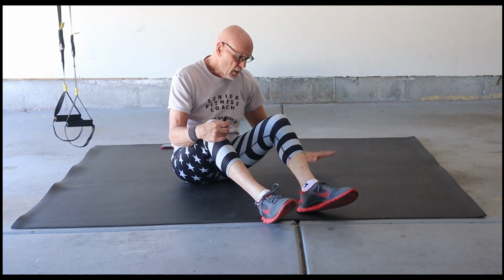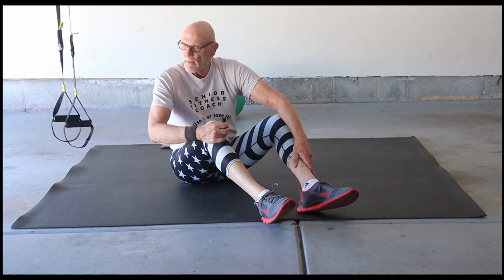TRX # 3 Exercises for Active Seniors - Just Starting with TRX - see our TRX Suspension Trainer!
This is the third in a series of TRX for Active Seniors.  These exercises are more advanced than # 2 using more resistance and exercises.

TRX Equitment